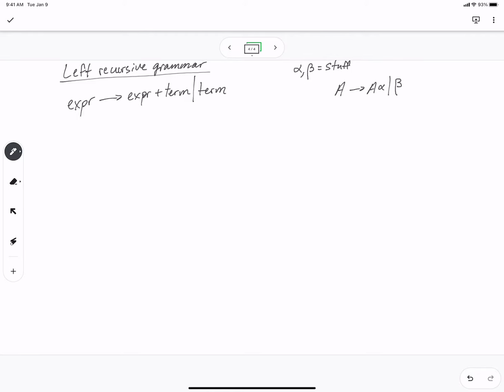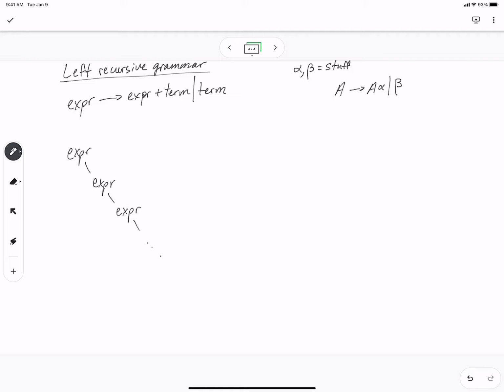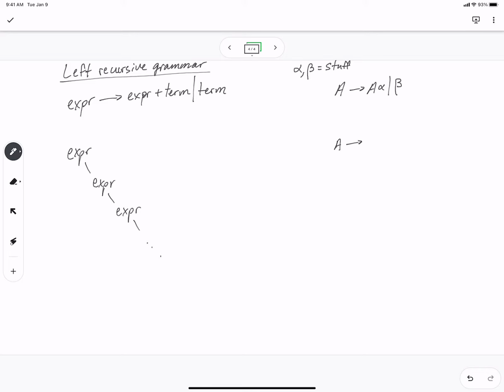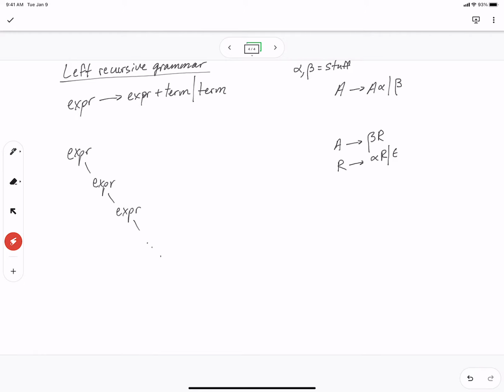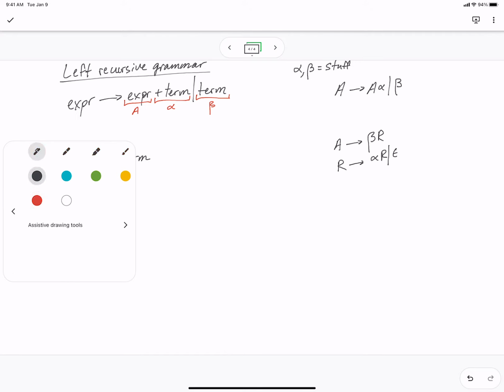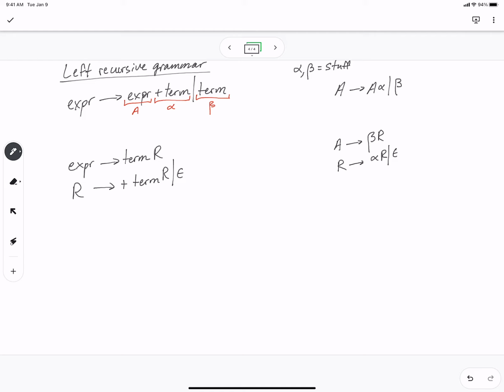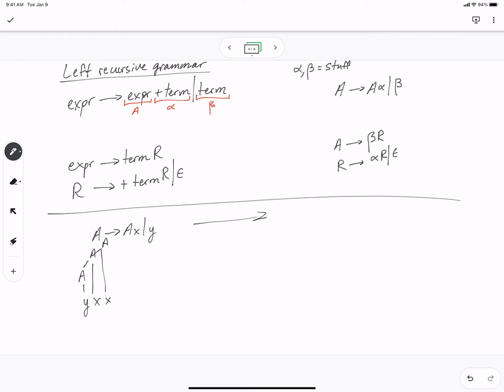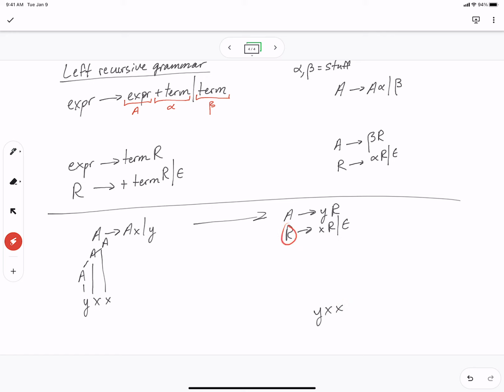Compilers 2.4.5 - Left recursion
Error correction: 5:23 - Should be A